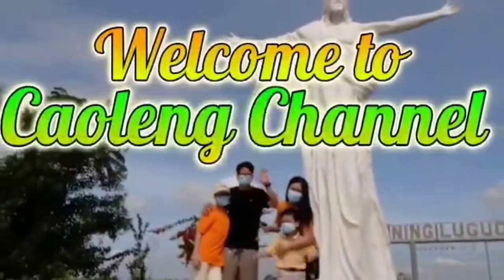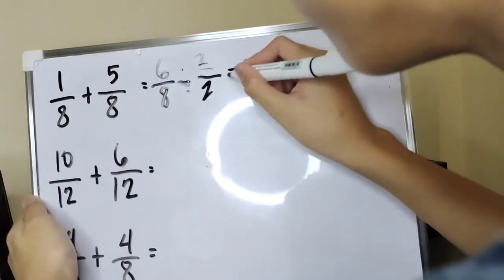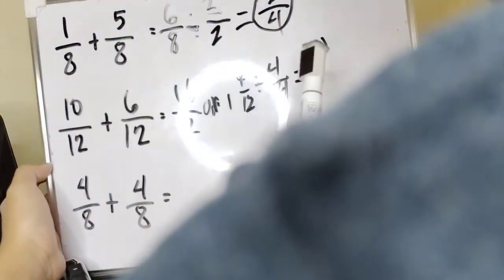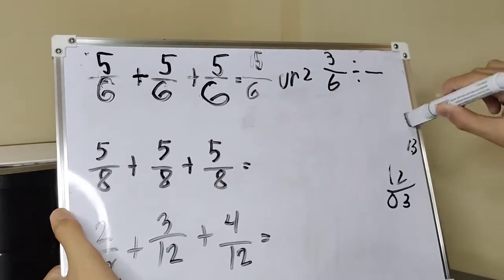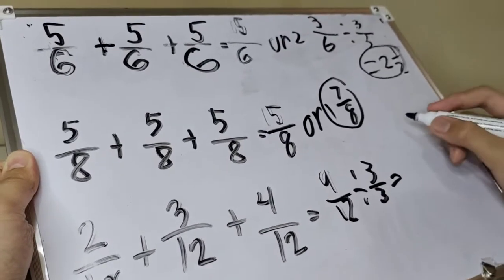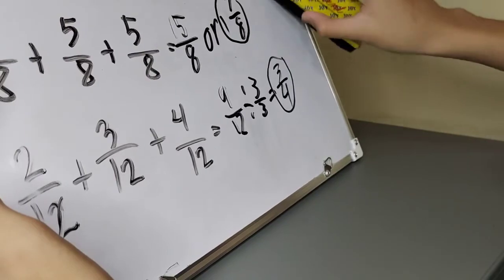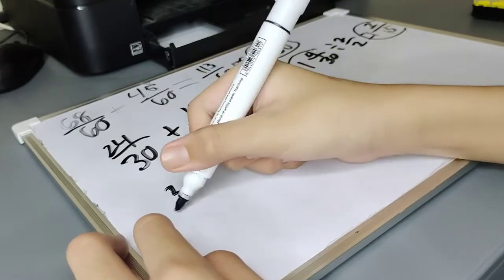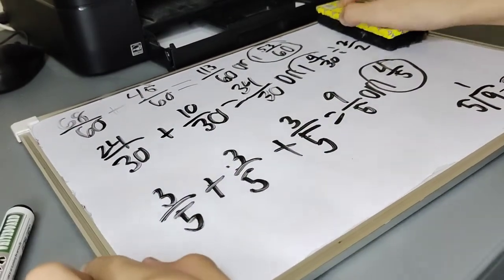ADDING SIMILAR FRACTIONS | MATH 5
WE CREATED OUR CHANNEL BECAUSE OF JUDE'S IDEA. YOU WILL LEARN AND HAVE FUN HERE, SO PLEASE KEEP ON SUPPORTING US..

Follow our Fb page: CAOLENG CHANNEL
Follow us on intagram: Gilrose Alfonso

Credit to Knowledge Channel/Epol Apple: hello my friend and goodbye my friend.